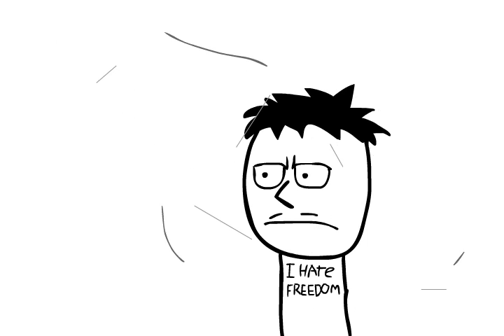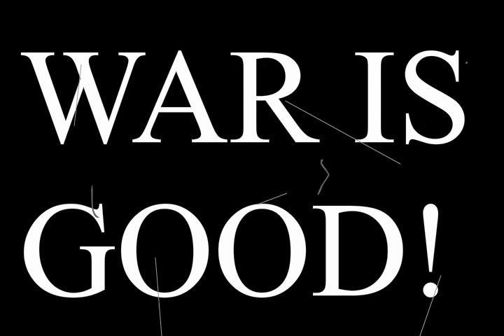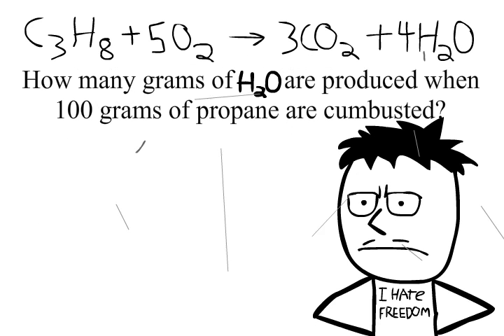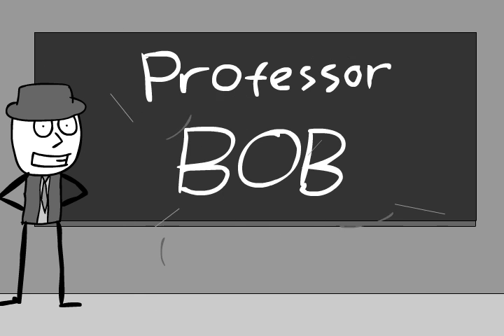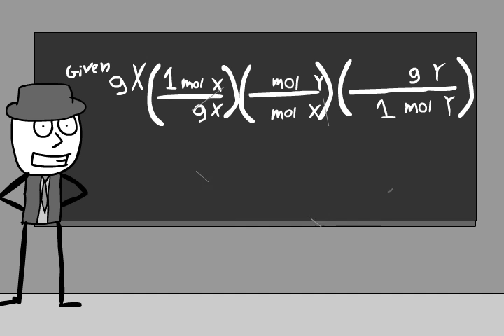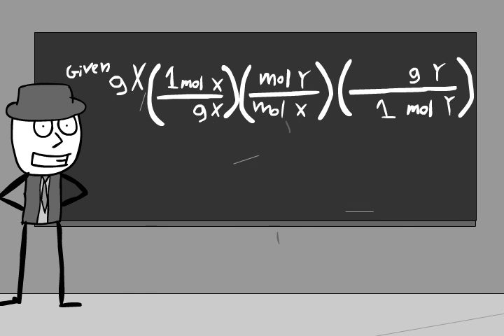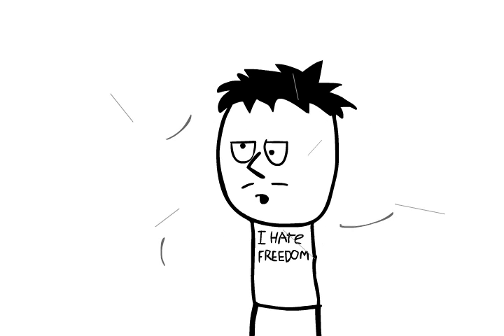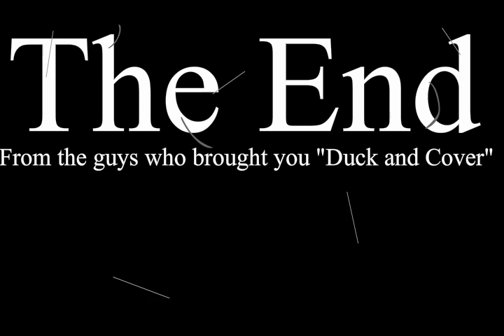Stoichiometry: an Idiots Guide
If you are looking to this video for serious chemistry help, look no further!

Additionally, I recommend seeing how many marshmallows you can put in your mouth before gagging.

Leave me a comment telling me how many will fit!